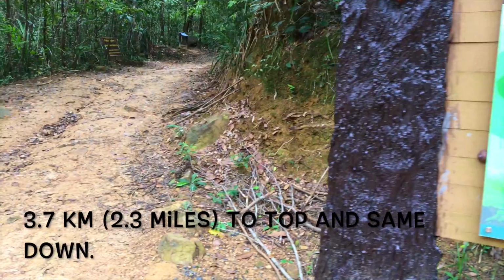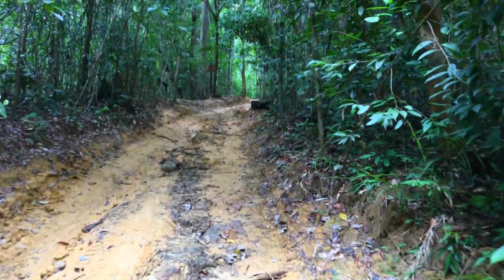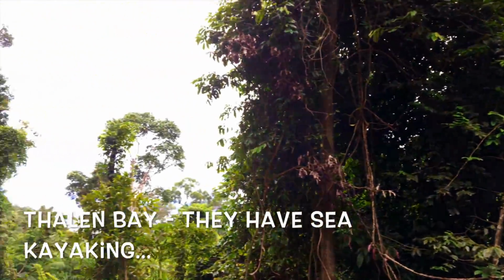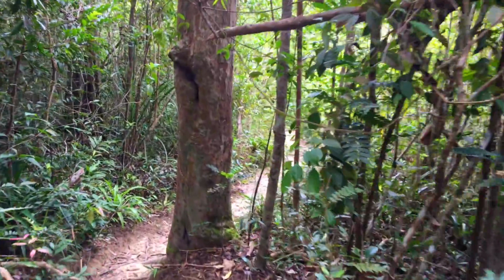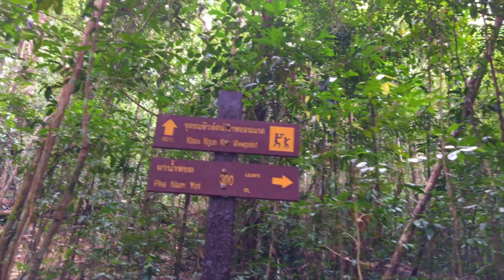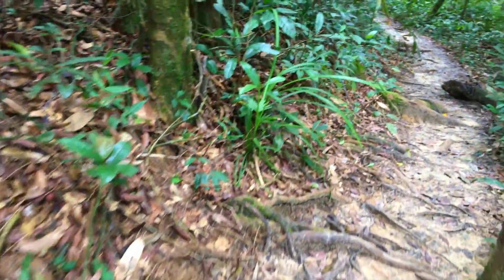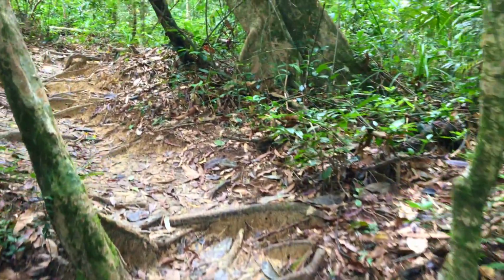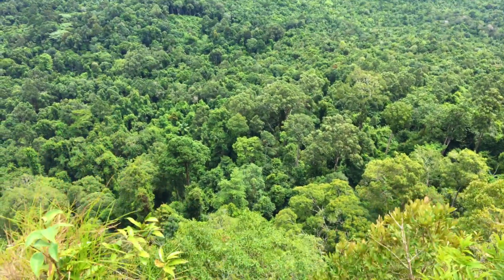BEST HIKE IN KRABI - Tab Kak Hang Nak Nature Trail | ThaiPulse 🇹🇭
Best Hike in Krabi is the HANG NAK NATURE TRAIL located out past Ao Nang and Noppharat Thara Beaches. You can see the mountain peak from Nopphara Thara Beach if you are out  in the water and look left. This is also the best view in Krabi because you can see all the mountains within 50 km as well as the ocean and islands.

Highly recommended best hike you'll find in Krabi. We know, we live here!

This amazing steep climb nature trail is flat-out amazing for trekking.

Here is our COMPLETE PDF Guide to this nature trail (Free)

DON'T MISS:

13:55 where I show you the most dangerous snake to be aware of in Thailand's forests.

Is It the BEST Nature Trail to Hike in THAILAND? Not sure yet, but it must be one of the top 5. You will see at the end of the video, the mind-blowing Krabi skies and landscapes, which make this one of the best things to do in Krabi province.

Hang Nak Nature Trail takes climbers 3.7 kilometers (2.3 miles) up a 500 meter (547 yards) high mountain to the top and some amazing views! Ngorn Nak (also called Ngon Nak) Hiking Trail is a Thailand National Park called Mu Ko Phi Phi, but there is no charge for people to hike on the nature trail.

Sometimes people refer to Ngorn Nak Trail as the Ao Nang Mountain Trail - that is not correct, this trail is in Nongtalay Subdistrict, and in Tub Kaek, near the Amari Vogue Resort in Tub Kaak. Close to "The Tubkaak" resort.

On this nature trail, you can see lizards like Calotes emma (species), also known as the Forest Crested Lizard. You can see gliding lizards, and gliding geckos at night. You can see owls, turtles, snakes, birds, skinks, and large monitor lizards - some of them up to 2 meters (2.2 yards) in length!

One CAUTION - there is a deadly snake here called the Malayan Pit Viper. You will see it around the 14-minute mark of the video. Do be careful to watch where you step - with every step of your feet. The venom of this snake is horrible. The snake is rarely seen, but 5 times in 400 times up this mountain, I have seen the snake on the trail.

See ThailandSnakes.com for information about this snake. That is the only snake you really have to think about during this walk. The others will avoid you. This snake just sits there until you step on it.

* 640+ Videos about Thailand.

TECH GEAR I USE and RECOMMEND 100% (ads)

✅ my CAMERA
✅ my fav. MACRO Lens
✅ my fav. LANDSCAPE Lens
✅ my fav. HEADLAMP
✅ my fav. affordable HEADLAMP
✅ my fav. FLASH
✅ my fav. LAVALIER Mic
✅ my MOBILE Phone

No Animals hurt during filming.
No People hurt during filming.